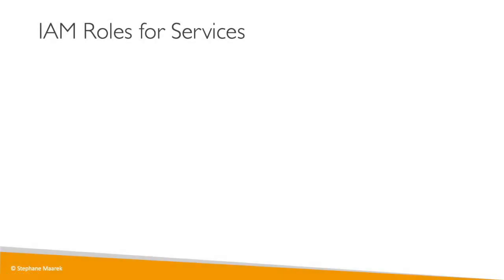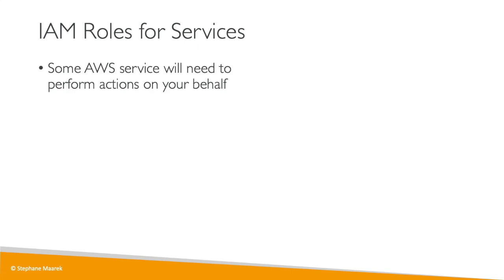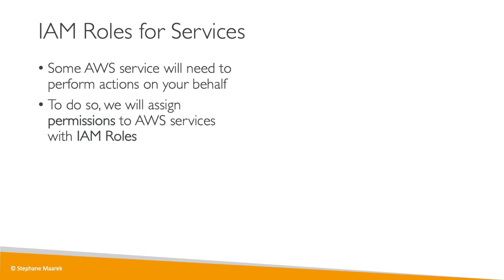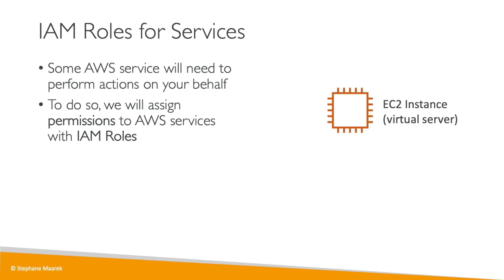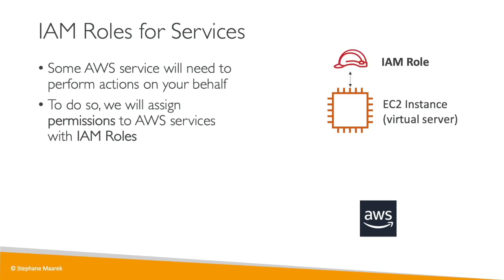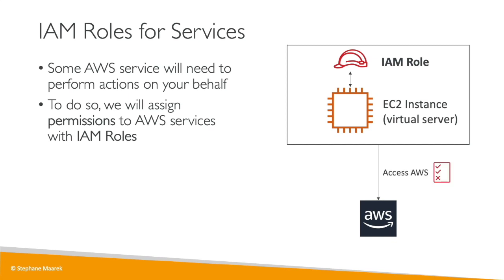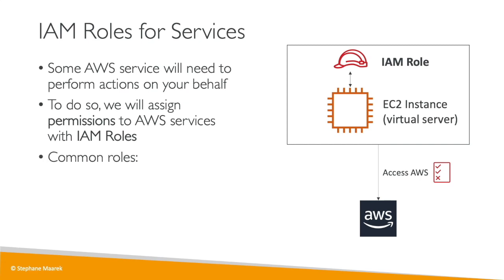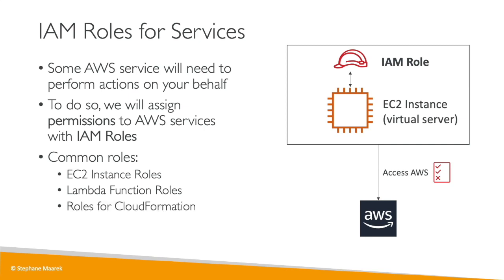AWS IAM Introduction - Roles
Learn Identity and Access Management (IAM) Roles in AWS to allow services to perform actions!